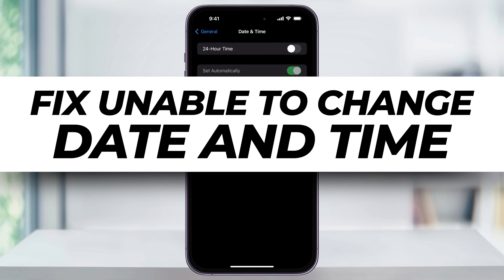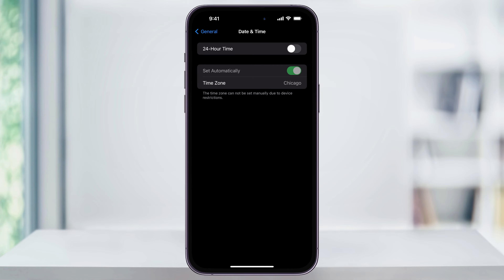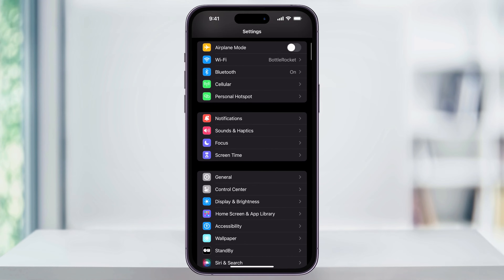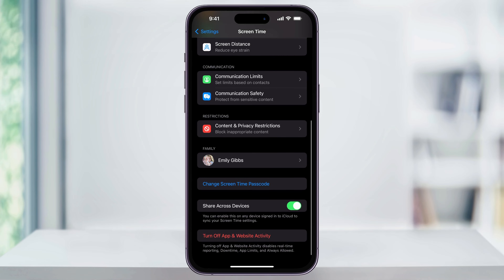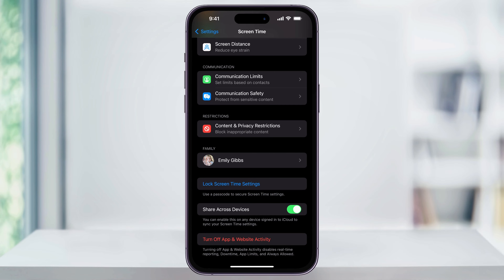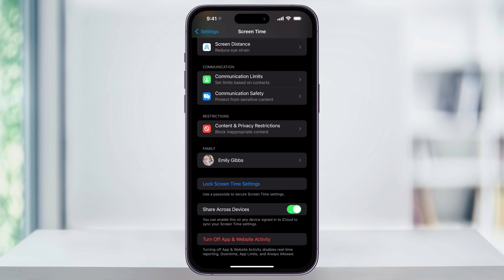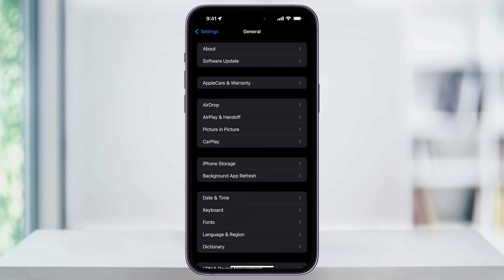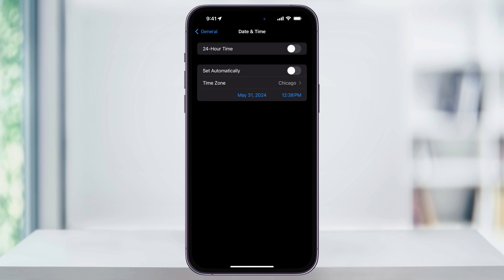How To Fix Set Time and Date Greyed Out On iPhone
Let me show you a quick simple way to fix the option for setting your time and date automatically on your iPhone being grayed out.

As you can see, I'm currently in my date and time settings and I cannot manually set the time. The option to turn off "Set Automatically" is grayed out. Here are the steps to fix this issue.

First, swipe back out of your settings to the main settings page. Look for your Screen Time settings and tap on it. Next, you need to either turn off your Screen Time passcode or completely turn off Screen Time.

To do this, tap on "Change Screen Time Passcode" and select "Turn Off Screen Time Passcode." Enter your passcode, and it should now be turned off. Alternatively, you can turn off Screen Time entirely if you prefer.

Another important step is to ensure that "Share Across Devices" is turned off. This can often be the cause of not being able to change the time settings.

After doing this, go back to your date and time settings. Swipe back, tap on General, then tap on Date & Time. You should now be able to disable "Set Automatically" and manually choose the time.

If the problem persists, you can try disabling your location services. To do this, go to Privacy & Security, then tap on Location Services, and turn it off. However, changing your Screen Time settings usually resolves the issue.

And that's how you fix the option for setting your time and date automatically on your iPhone being grayed out.